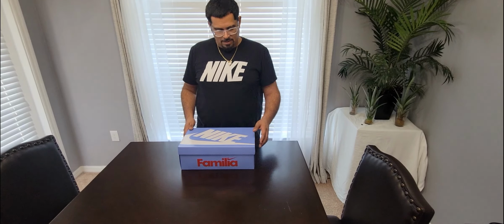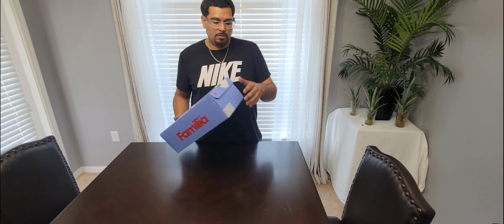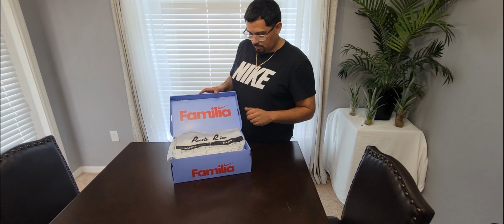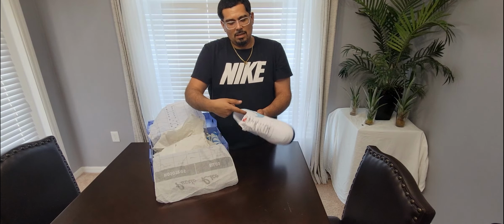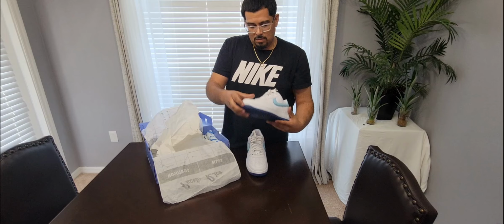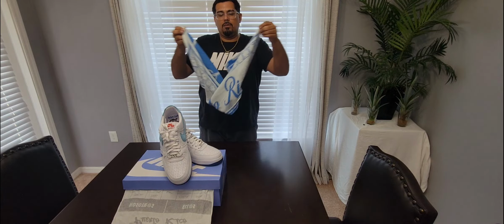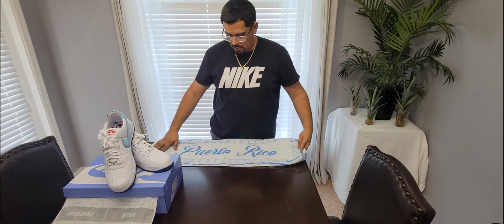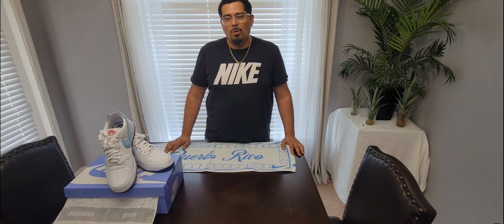Nike Air Force 1 PR Day unboxing, NIKE MESSED UP I GOT TWO PAIRS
insta @xhilling_en_lamia AIR FORCE ONE PUERTO RICO PARADE DAY SPECIAL BOX WITH TOWEL